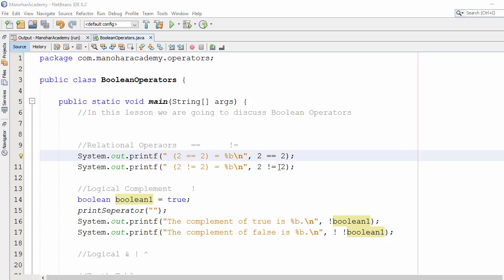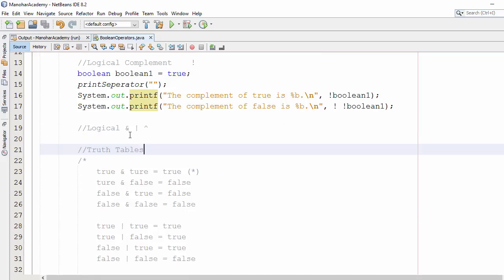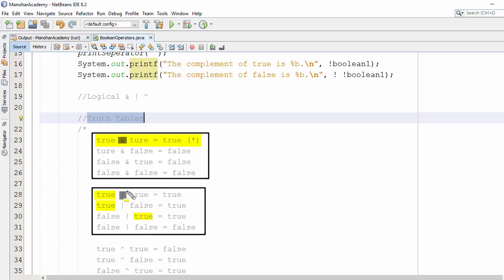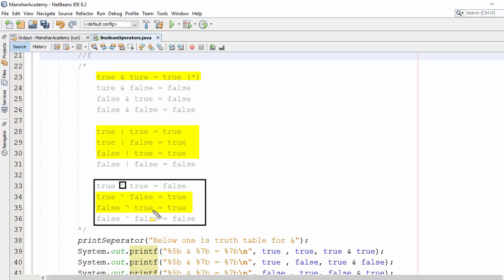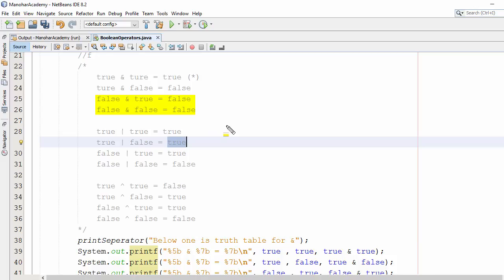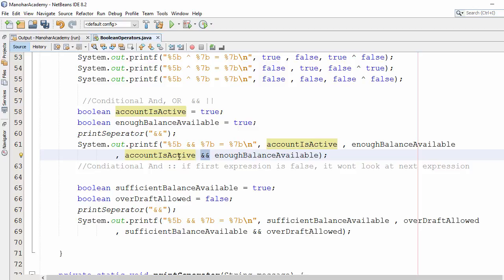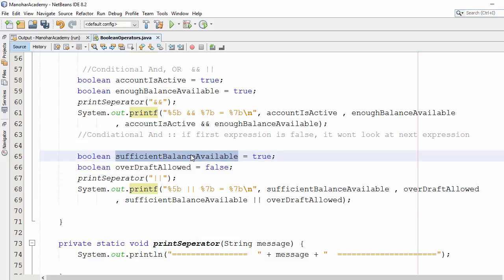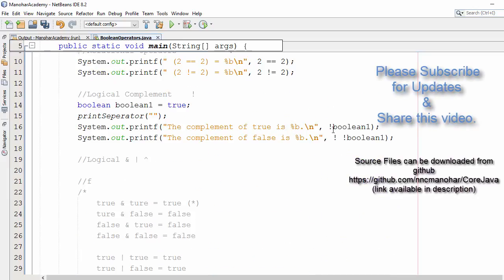Java Binary Operators (manohar academy)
In this lesson we are going to learn java Boolean operators.  These include complement operator, and, or, xor, conditional and(shortcut and), conditional or. The truth tables are presented and can be printed by running the source file.